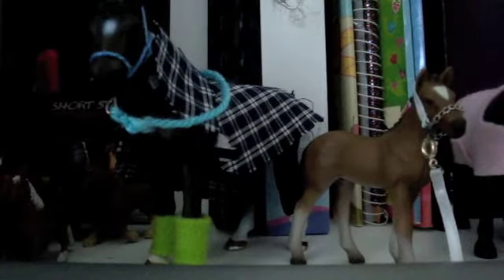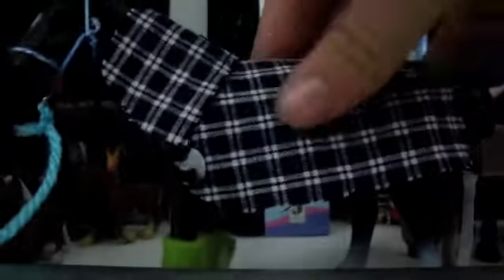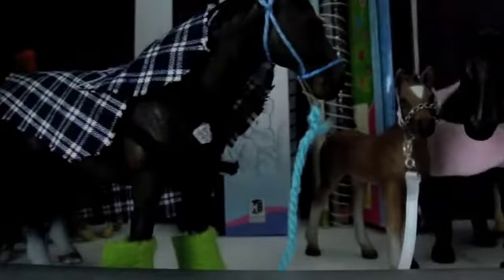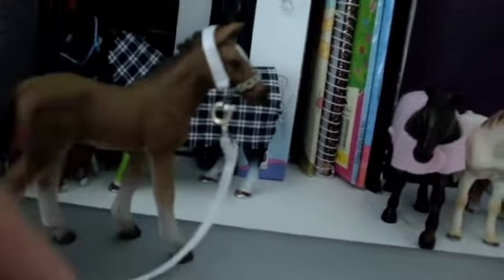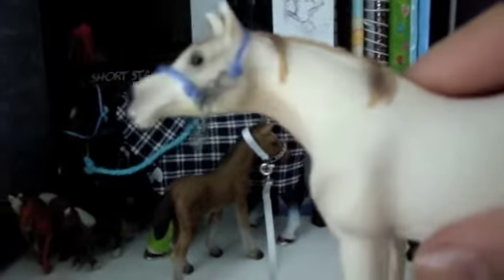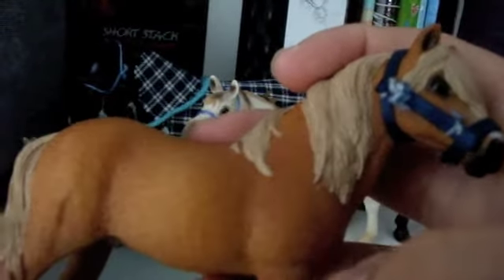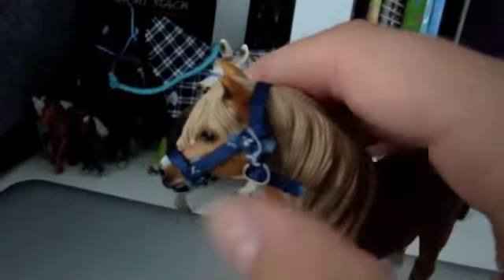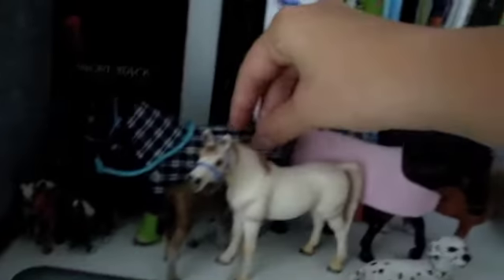Contest Entry for schleichadventures21~100+subers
All tack is for sale in my Tack Shop video too(but not the neck rug)